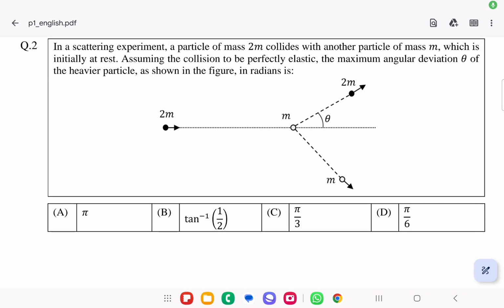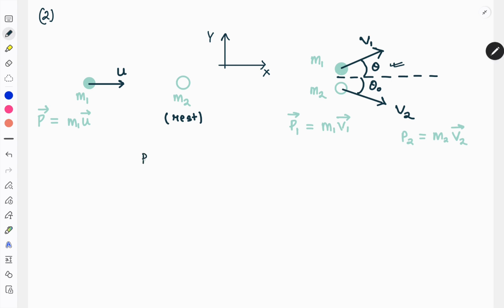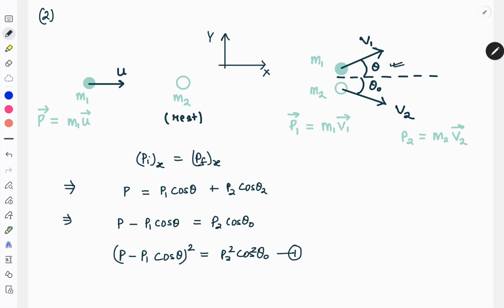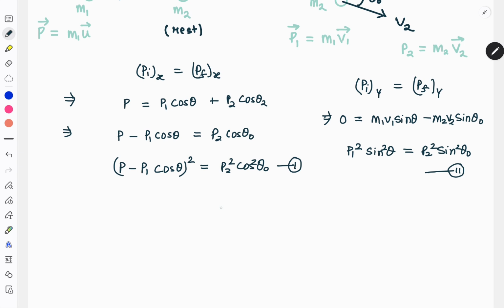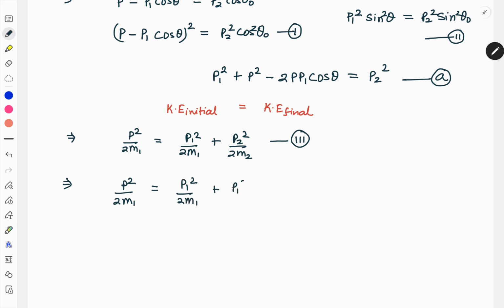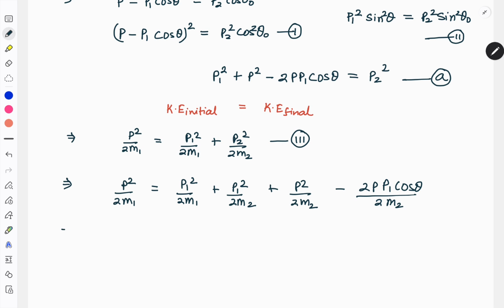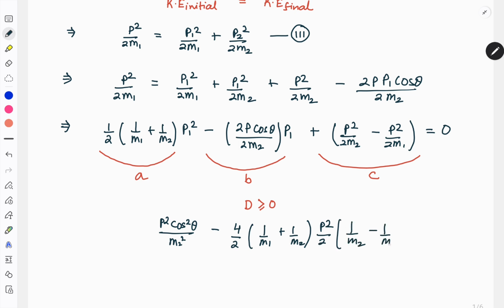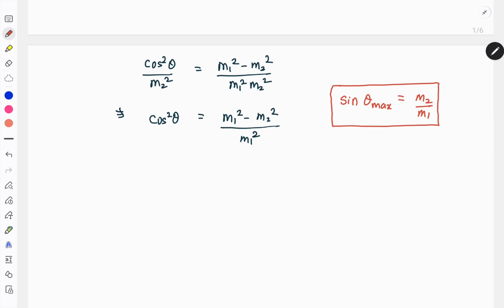JEE Advanced 2025| Irodov 1.175| Physics | Paper 1 Question 2 | Collision Mechanics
This video presents a detailed solution to Question 2 from JEE Advanced 2025 Physics Paper 1, focused on Collision Mechanics. We analyze the problem step-by-step using the principles of conservation of momentum and energy.

Key Concepts Explained :

 Types of collisions: elastic, inelastic, and perfectly inelastic

 Conservation laws in collisions

 Relative velocity and frame of reference approach

 Final velocity and energy loss calculations

This is a must-watch for students aiming to strengthen their understanding of collision-based problems in Mechanics for JEE Advanced.